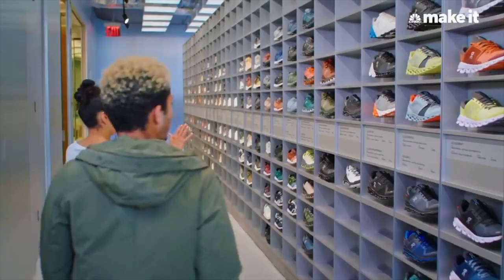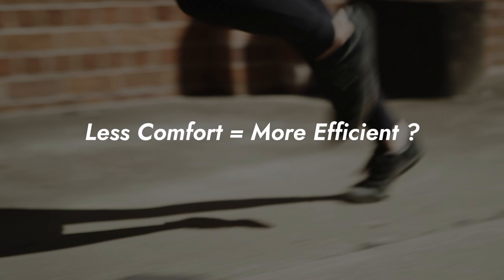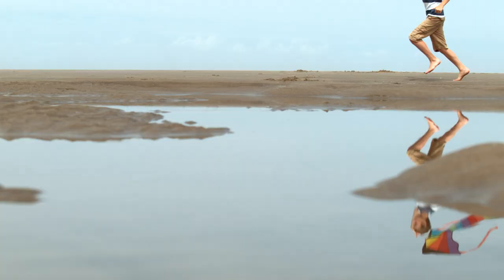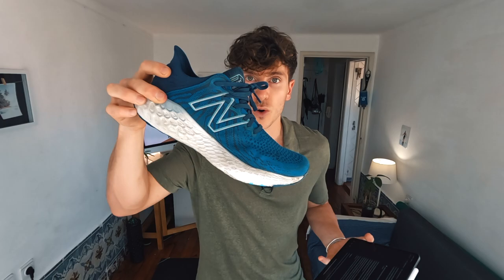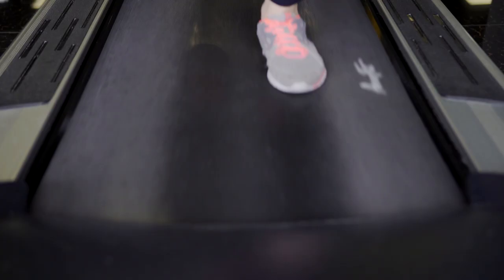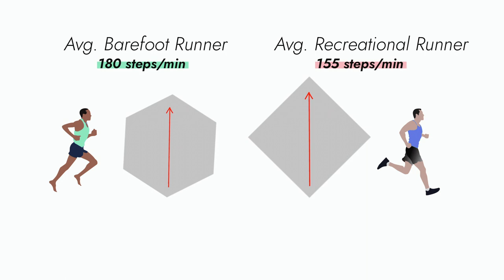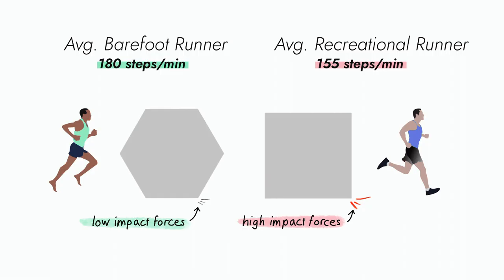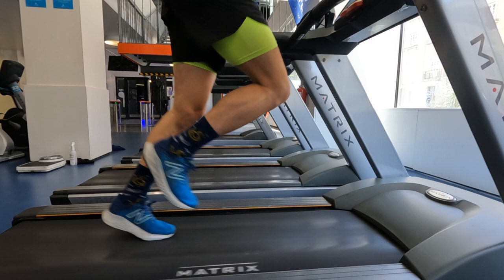Barefoot Running Technique | Explained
Hi Runners,

Runners in Maximalist Running shoes are less efficient than runners in minimalist running shoes. In this video I explain why:
1. Footstrike
2. Cadence
3. Connective Tissues

_______________Timestamps_________
00:00 Intro
01:22 Footstrike
02:52 Running Cadence
04:07 Connective Tissues